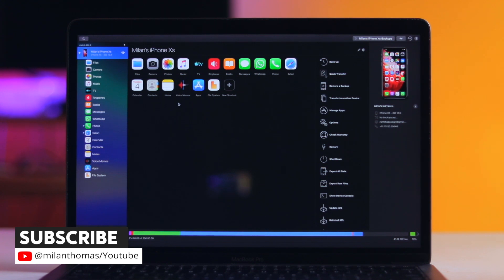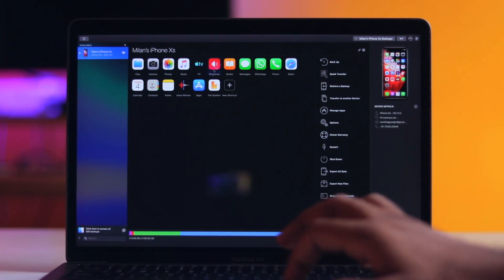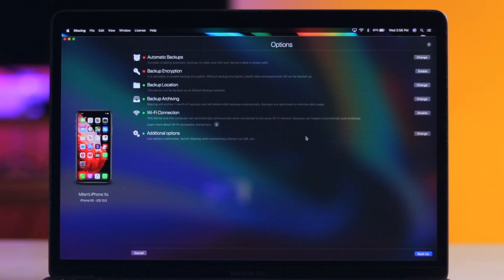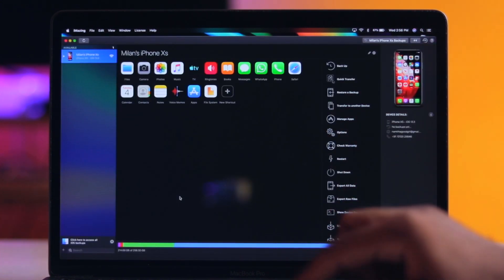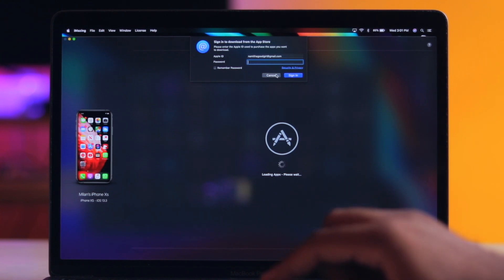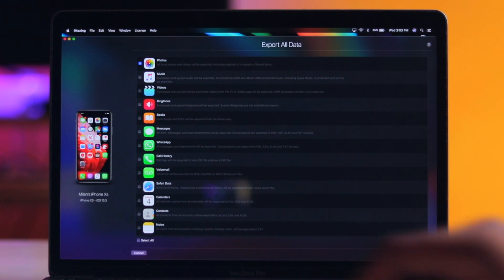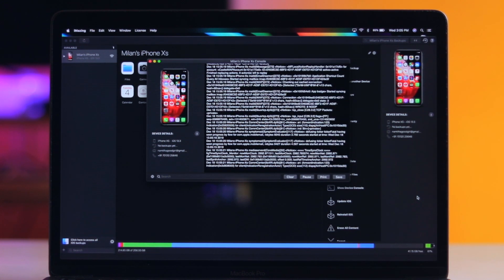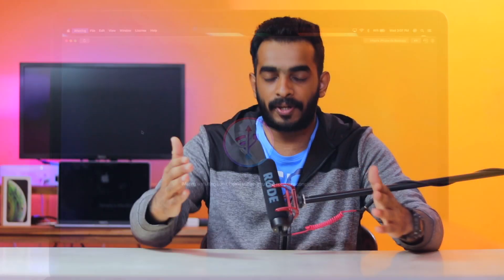iMazing Review - in Malayalam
iTunes is the default way to sync music to your iOS Devices , But here is a true replacement for iTunes .

iMazing allows users to backup iPhone or iPad privately and automatically to their Mac or PC, transfer files, music, photos and videos, print messages and much more. Here’s a summary of our main features:

+ Drag-and-drop files between your iOS device and computer.
+ Move music and videos across all your devices
+ Backup your iPhone or iPad safely, privately and automatically, on your own storage.
+ Save messages, call history, voicemail, Safari data and more on your Mac or PC.
+ Monitor battery usage and health, access advanced information about your device.

HIGHLIGHED FEATURE

Quick Transfer
Using Quick Transfer is super easy - simply drag and drop your songs, movies, photos and documents (or other kinds of files), and iMazing will show you apps on your iPhone or iPad which support that kind of content. Pick the one you want your content to show up in, that’s all there is to it.

▬ SOCIAL MEDIA ▬

▬ STAY UP-TO-DATE! ▬